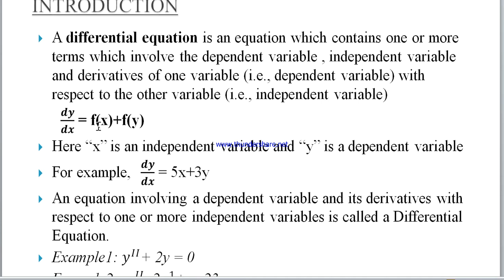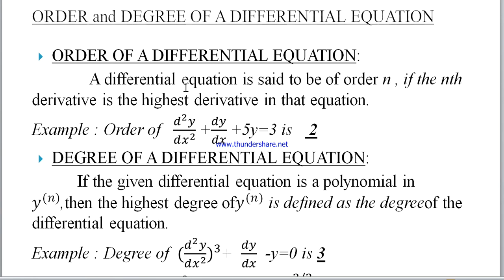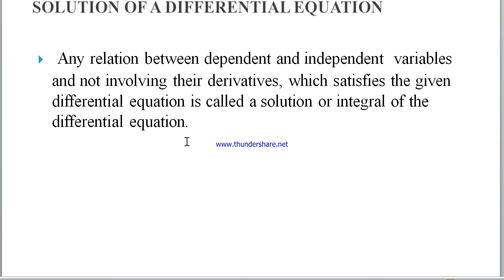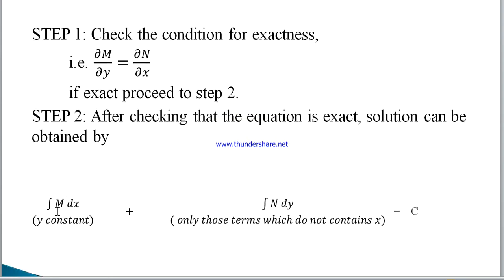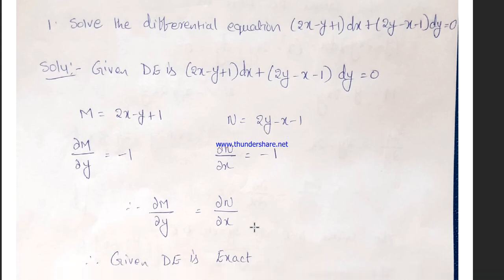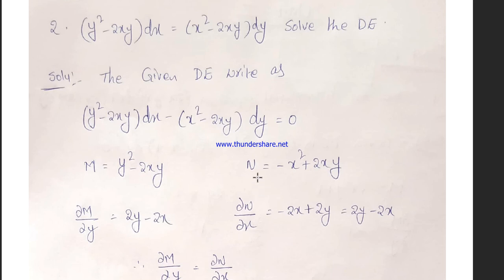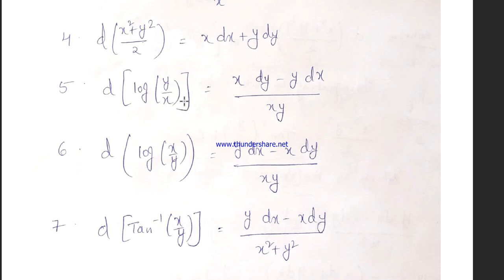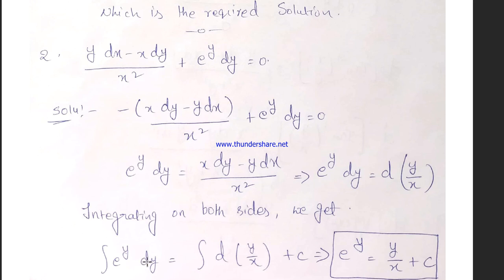M-II:UNIT I introduction on DE and Exact DE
This topic is for I B.Tech II Sem Students and the Subject is Mathematics-II R18 Regulation From Jntuh Syllabus